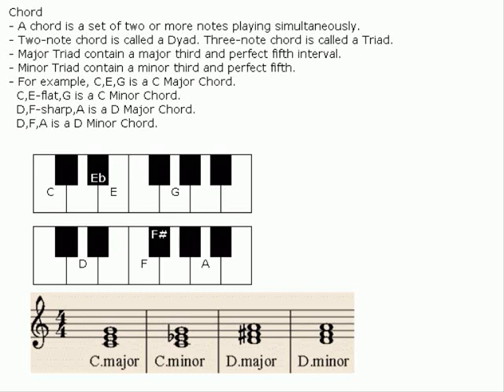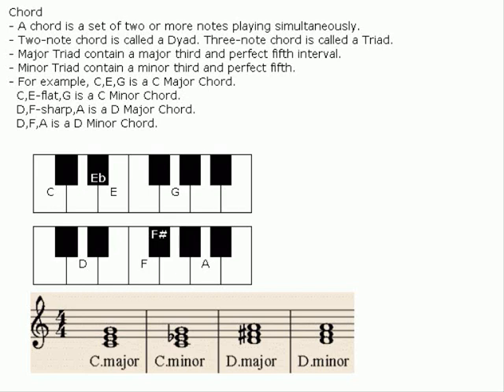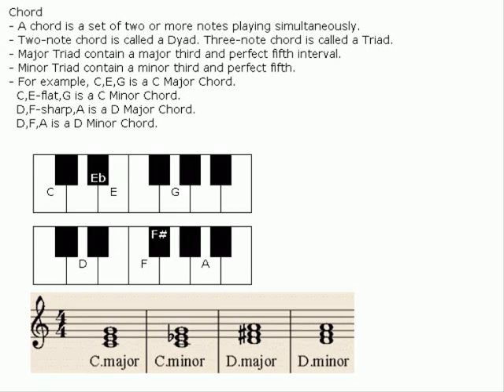Piano Tutorial - Part 17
Chord